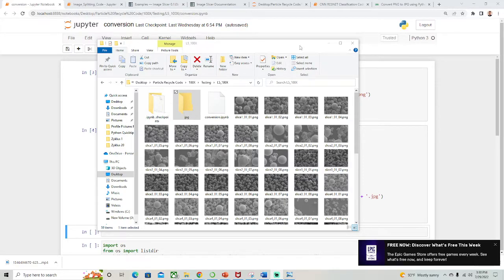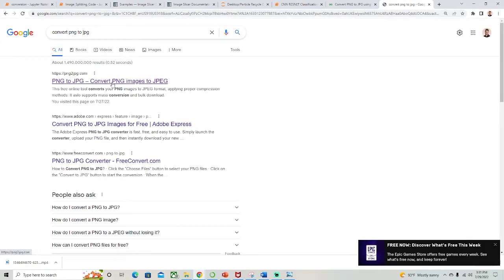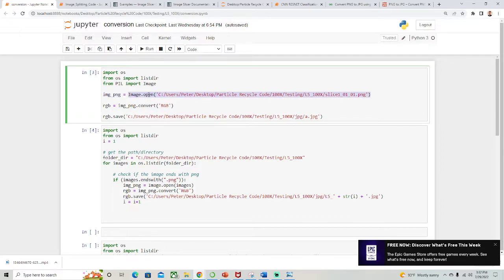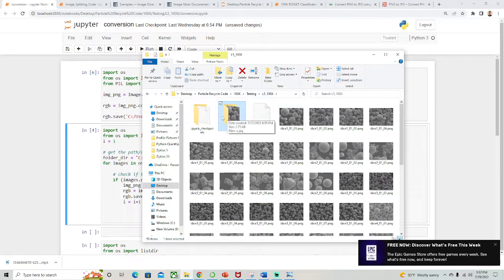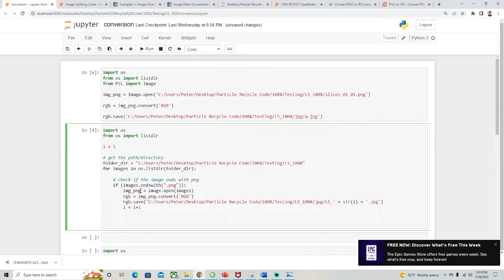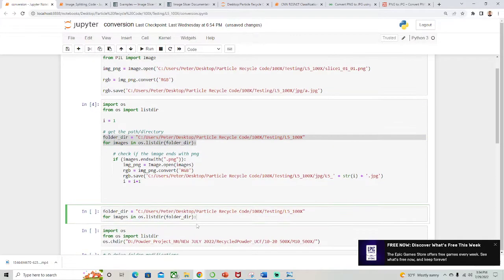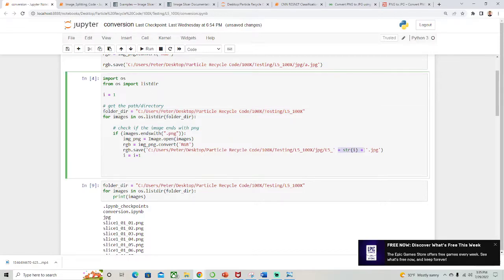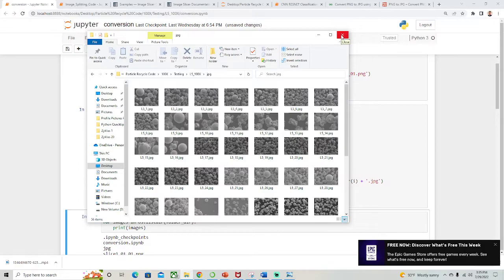PYTHON QUICK TIPS: BATCH CONVERT PNG TO JPG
How to convert an entire folder of PNGs to JPGs. You could easily convert other image file types as well using this code.  With this code you can select where to save and what folder and file type to apply it on.

JPG, JPEG, BMP, TIF, PNG